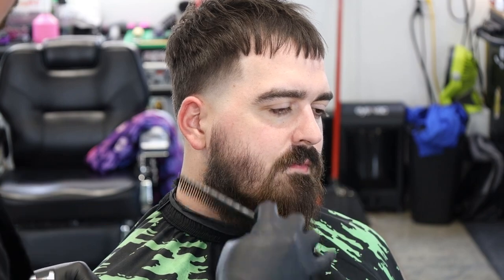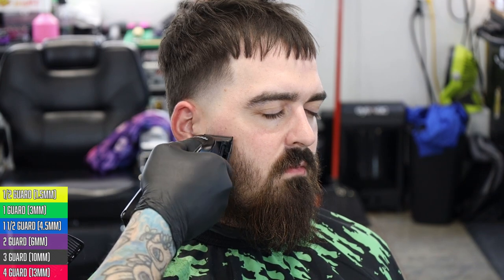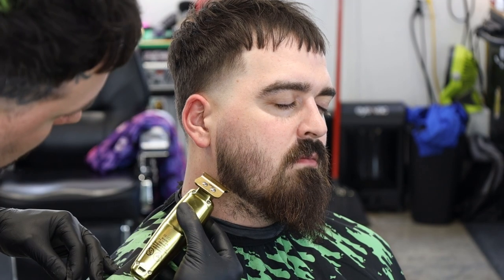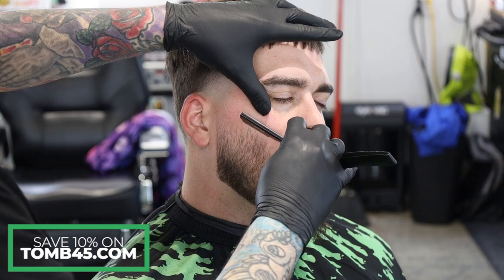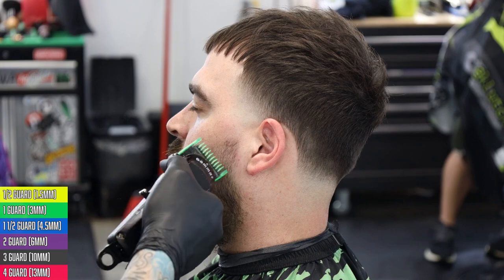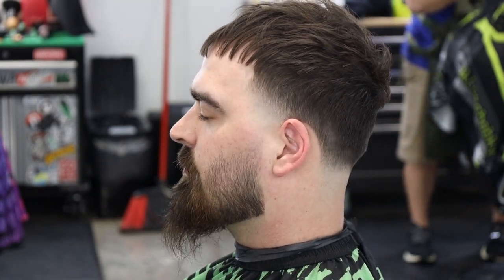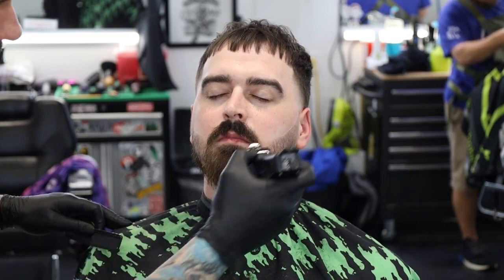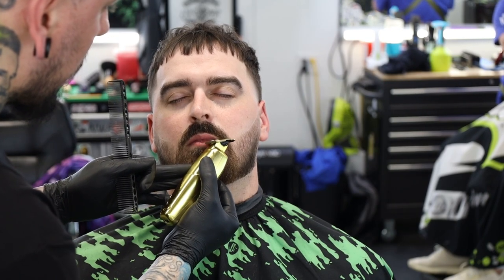Patchy Beard 😩 Try This! Fading Shaping and Razor Lining Beard Trim Tutorial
I got some comments on my last beard trim video about doing a patchy beard so here ya go!  Today we're going to try and tame JT's crazy overgrown beard.  He has a few light spots so we'll do our best to make it look consistent and get it nice and sharp. Hopefully this video helps you see how to tackle beards with light areas.  If you missed my previous beard trim tutorial, it is one of the best on Youtube so you should definitely check it out!!!